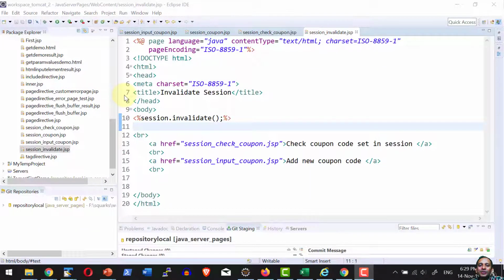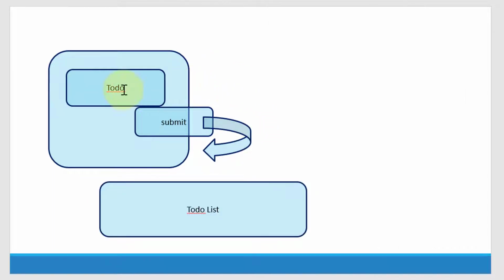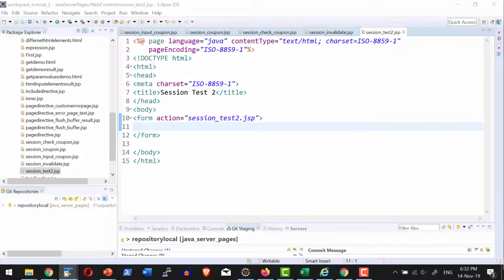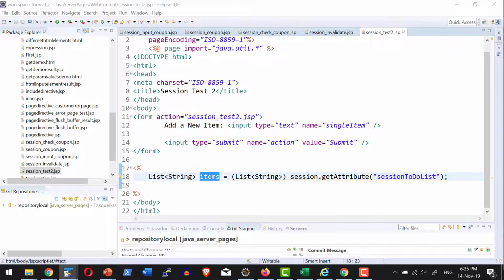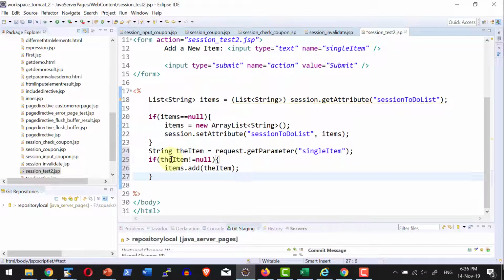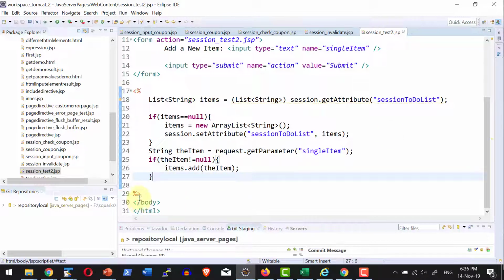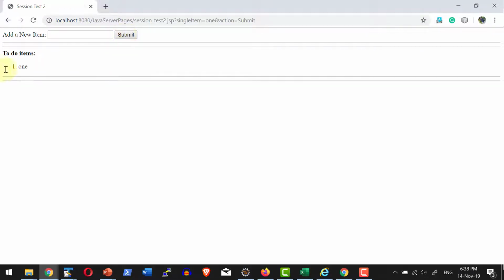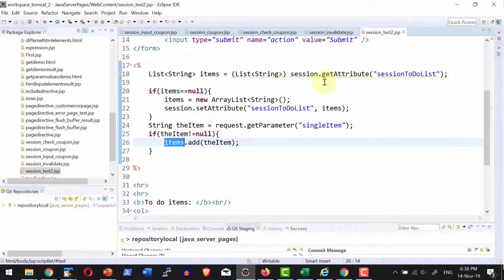Session todo list demo - Video 46